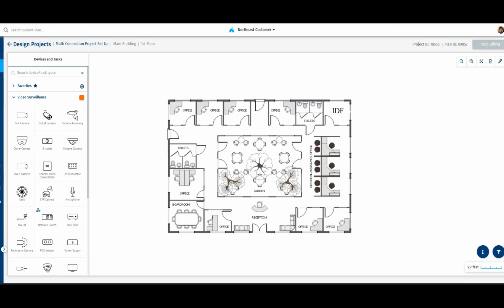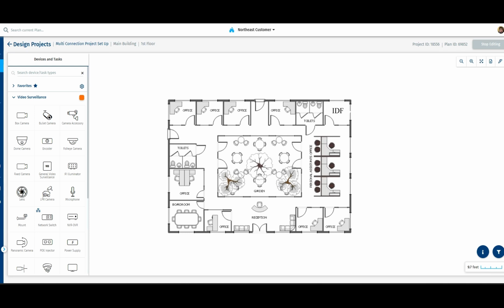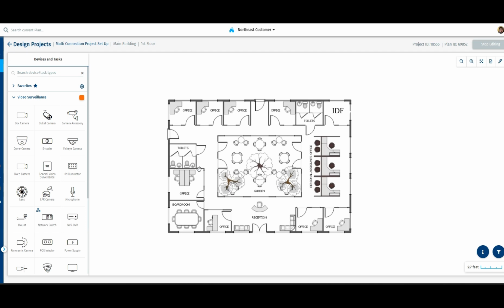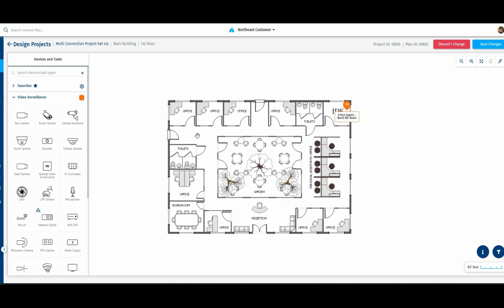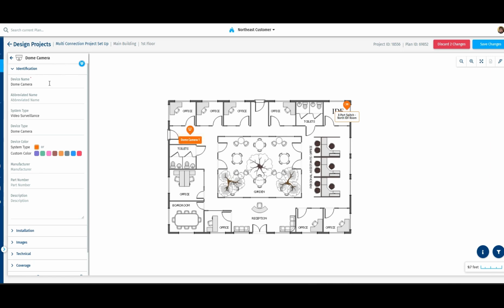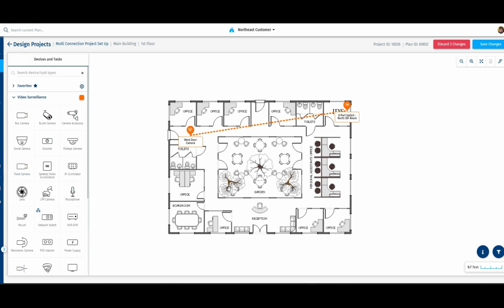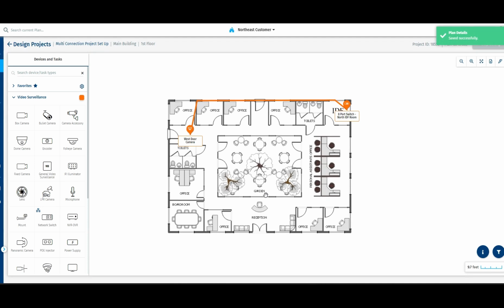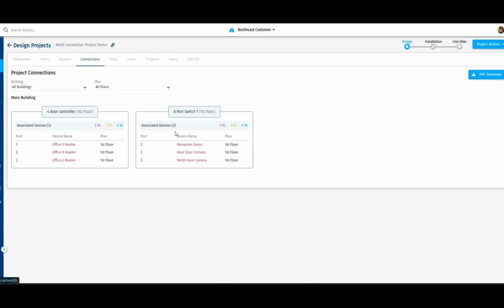How to create new connections in SiteOwl projects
SiteOwl makes it easy to map and manage device connectivity through switches, controllers, and other hubs. Set up hubs, assign devices to ports, define cable paths, and automatically generate connection reports for clear installation and long-term support.